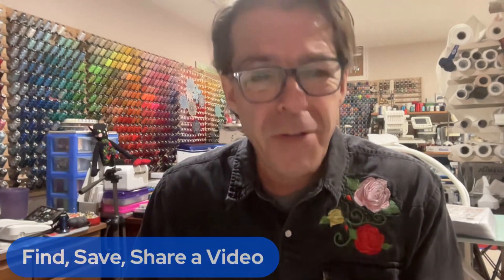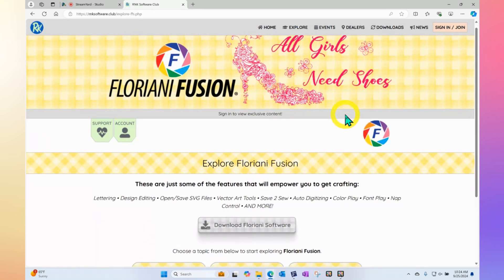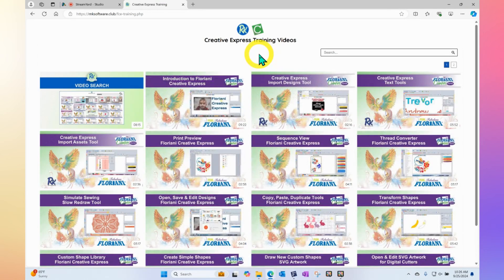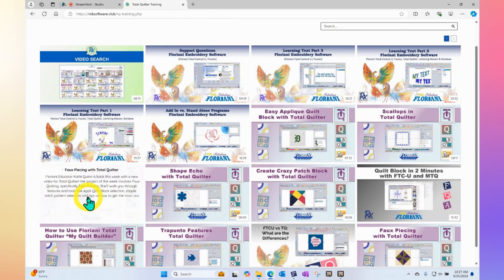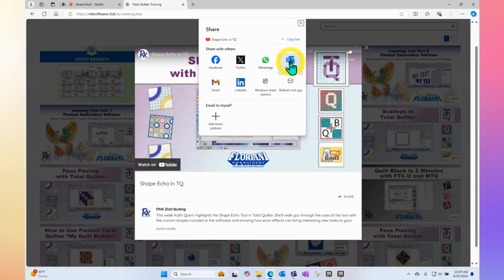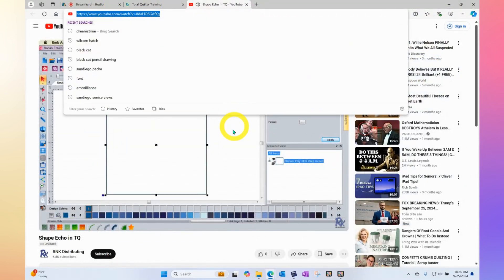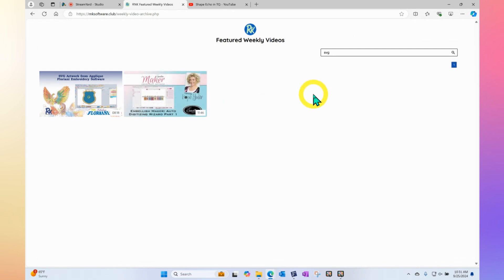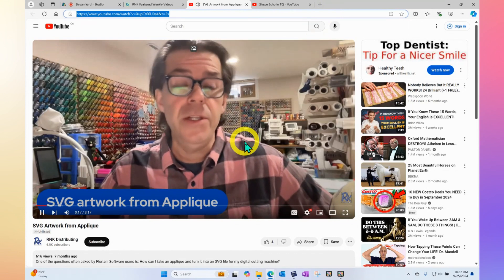How to Find, Save, and Share Video Topics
Did you know you can now search topics for training videos on the RNK Software Club? You can! This week RNK software manager Trevor Conquergood will help you explore the club page and show you how you can find videos on the topic you are looking for NOW!